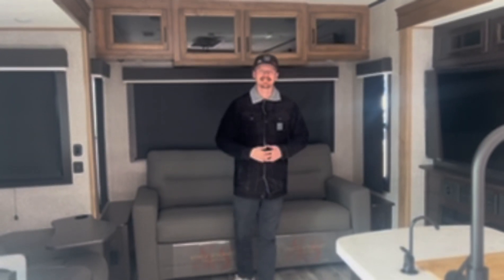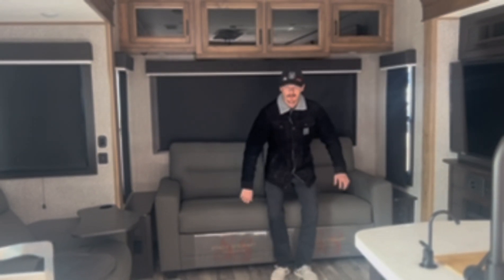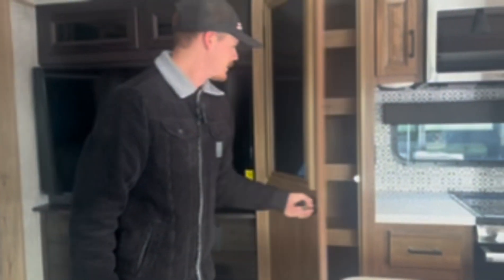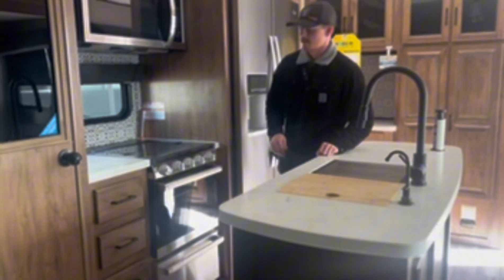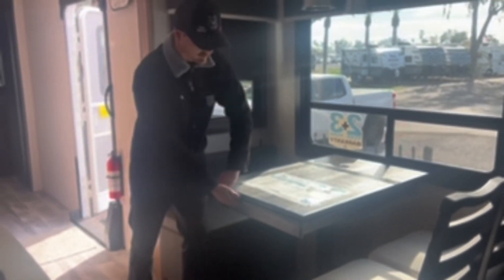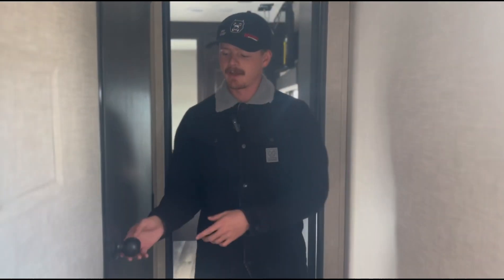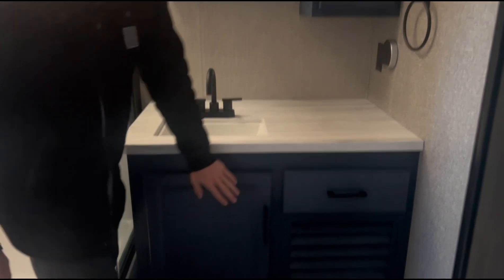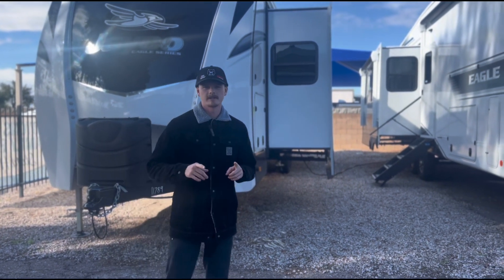2023 Jayco Eagle 330RSTS Travel Trailer - World Wide RV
In This Video We'll Go Over The Floorplan And Some Basic Features Of The All-Loved 2023 Jayco Eagle 330RSTS Travel Trailer. With The Luxury And Layout Of A Fifth Wheel, And The Convenience Of A Travel Trailer!